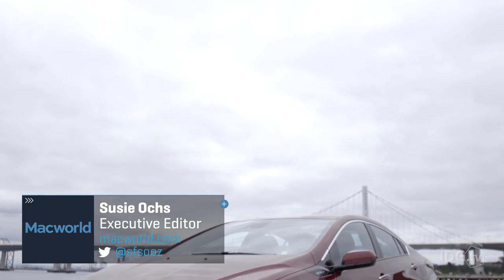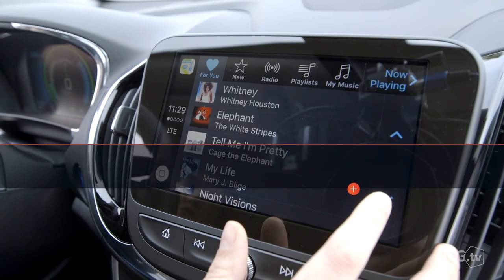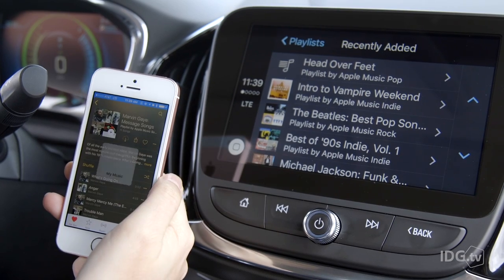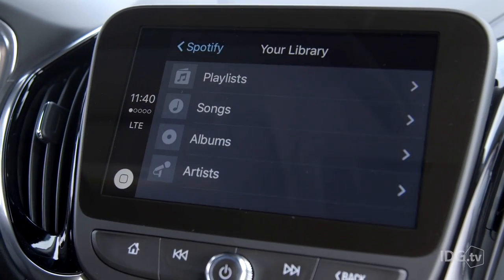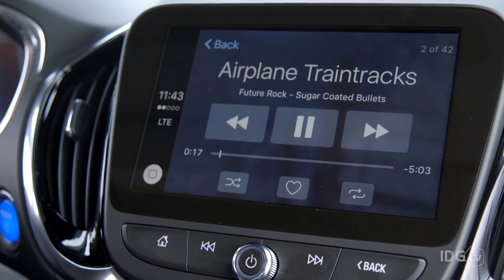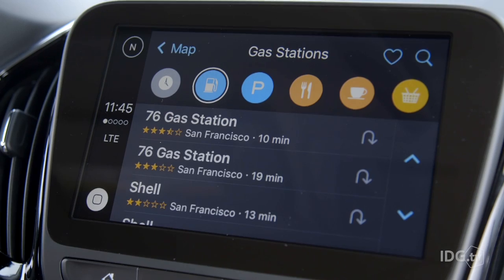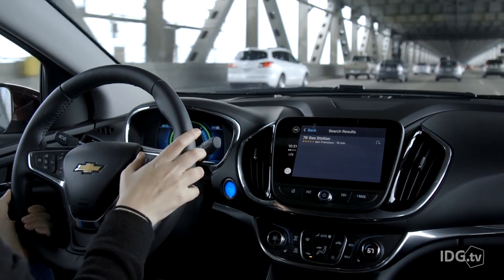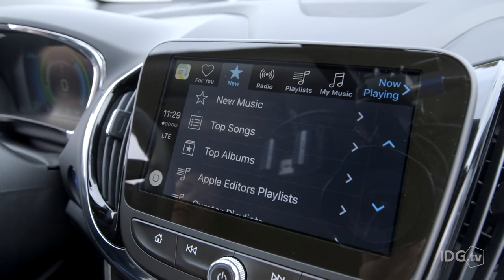Hands-on with iOS 9's new CarPlay features in the 2016 Chevy Volt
Jump into a brand-new Chevy Volt to checkout the Nearby feature in Maps, and For You and New in Apple Music.